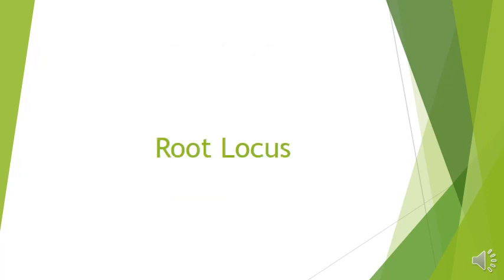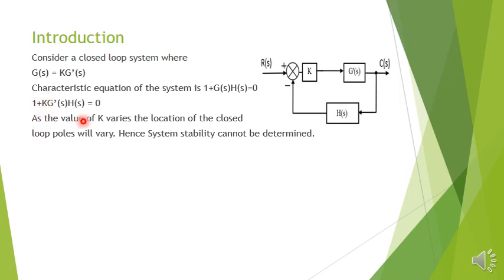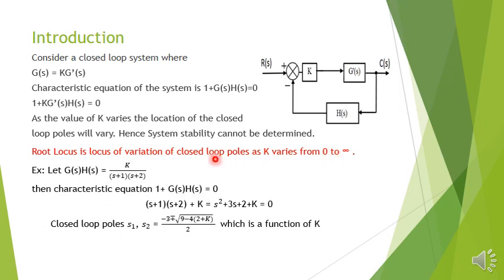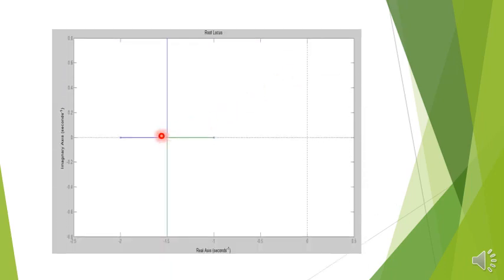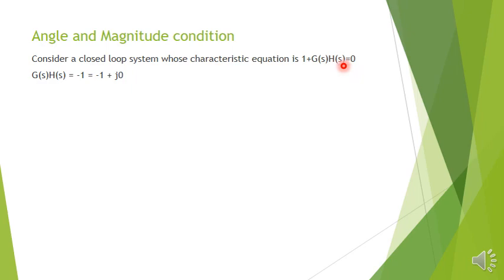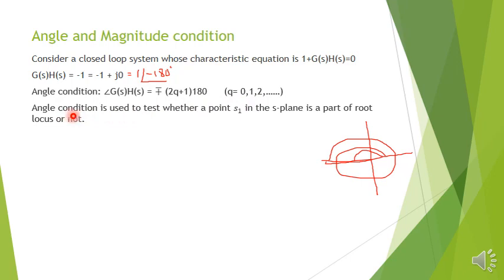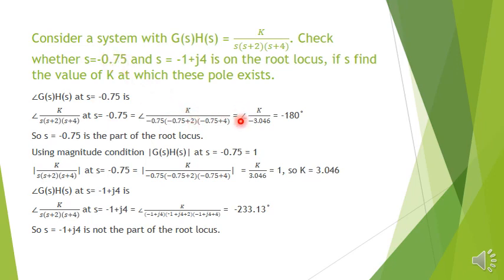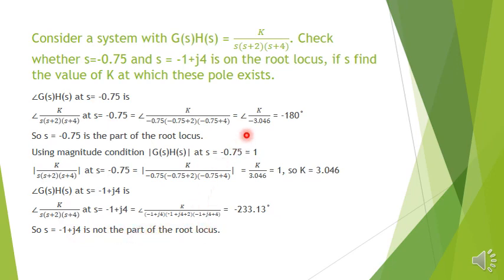Root Locus Basic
Introduction to root locus, Angle condition and magnitude conditions are discussed in this session.